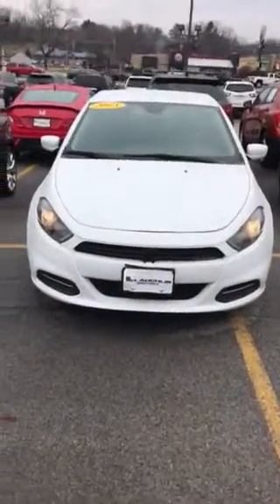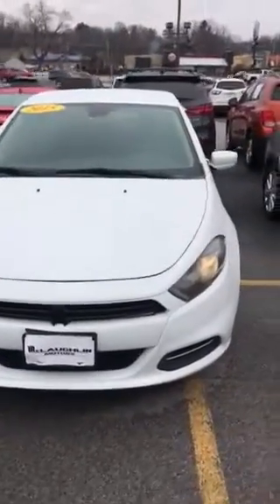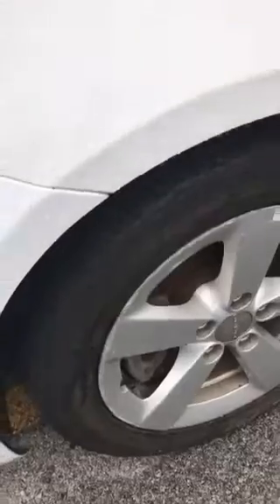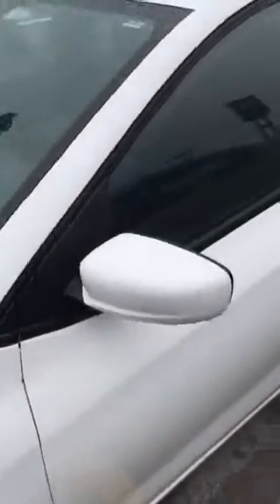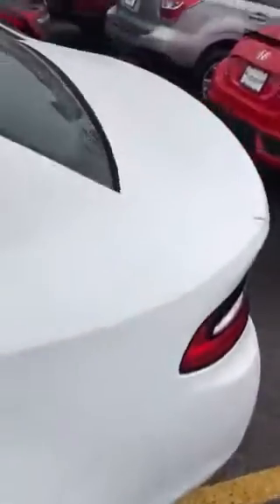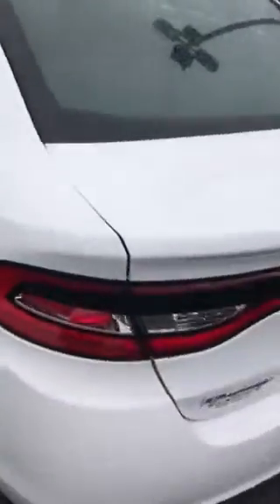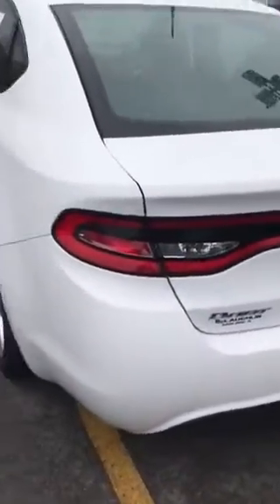2015 Dart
McKenzie Smith